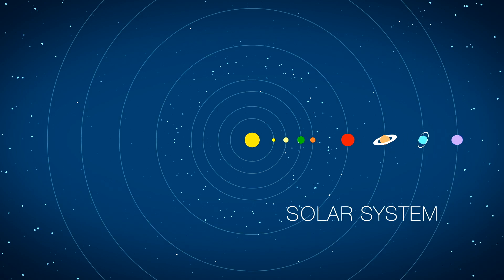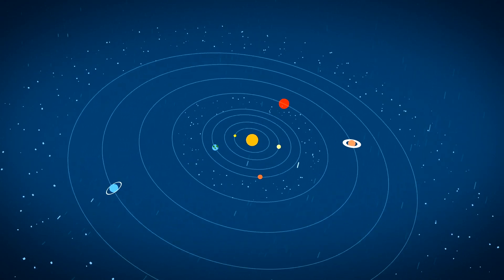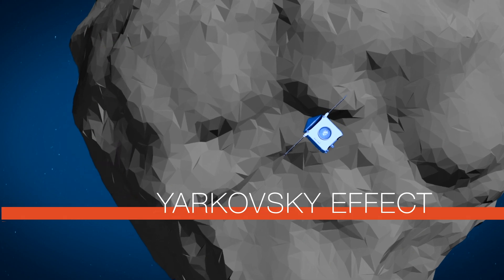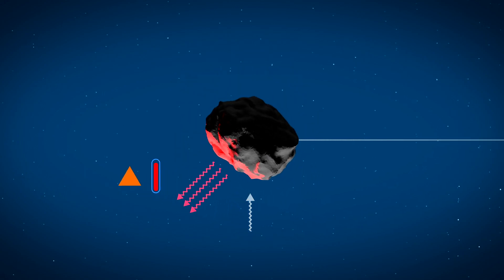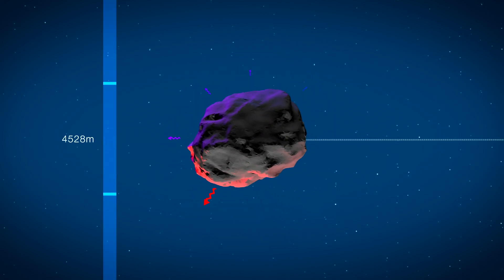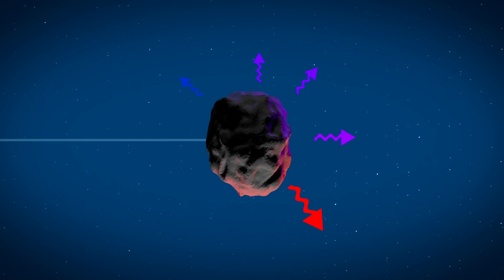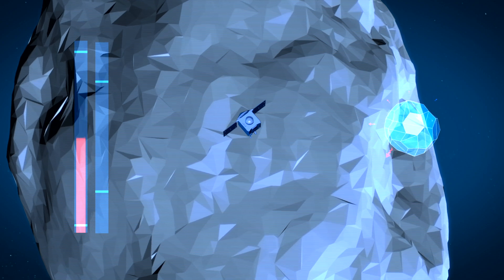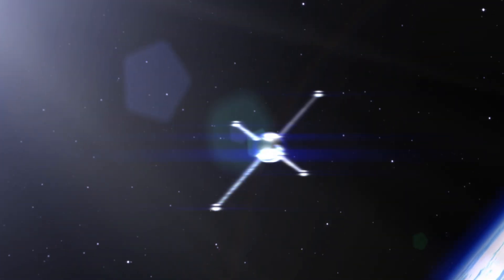NASA | How Sunlight Pushes Asteroids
Rotating asteroids have a tough time sticking to their orbits. Their surfaces heat up during the day and cool down at night, giving off radiation that can act as a sort of mini-thruster. This force, called the Yarkovsky effect, can cause rotating asteroids to drift widely over time, making it hard for scientists to predict their long-term risk to Earth. To learn more about the Yarkovsky effect, NASA is sending a spacecraft called OSIRIS-REx to the near-Earth asteroid Bennu. OSIRIS-REx will observe how Bennu’s shape, brightness, and surface features influence the strength of the Yarkovsky effect, helping scientists to better predict Bennu’s orbit over time and pin down its long-term risk.